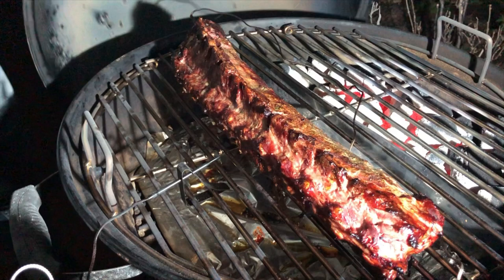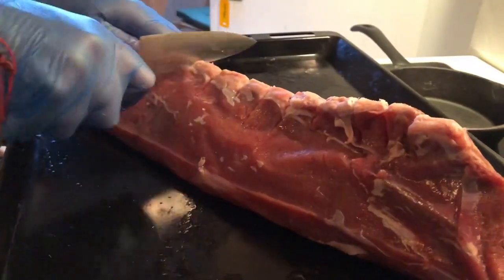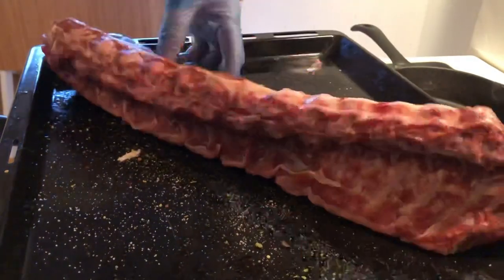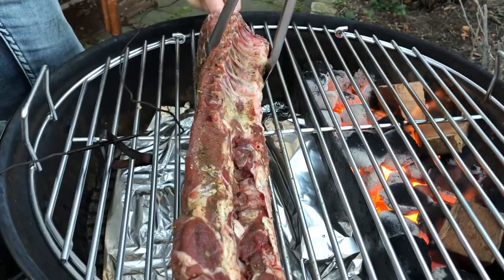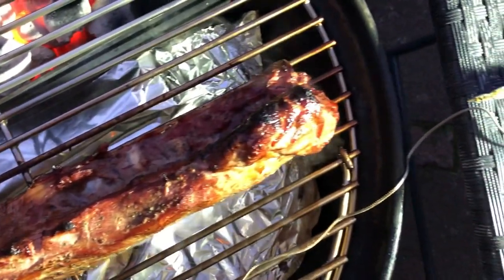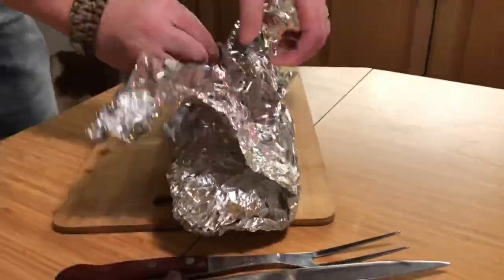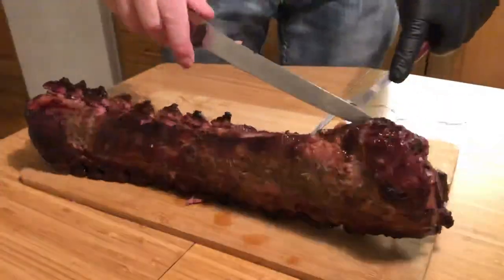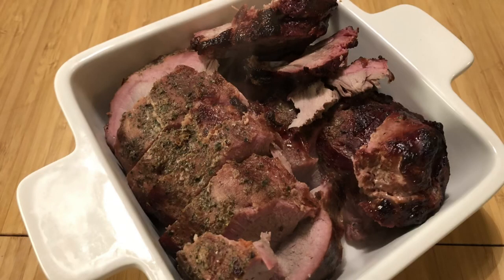Wild hog rack of chops - mesquite smoked on the weber kettle. Keto friendly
Smoking a whole rack of wild hog chops.

Seasoned with pink salt and basil and tomato.
Rested in the fridge 3 hours before putting it on a 175/350 kettle with a few chunks of mesquite.

Smoked it until internal 70/158 to be on the safe side.

Liberated it from the bones and cut it into medallions!

Excellent